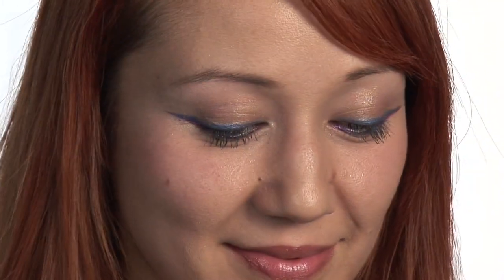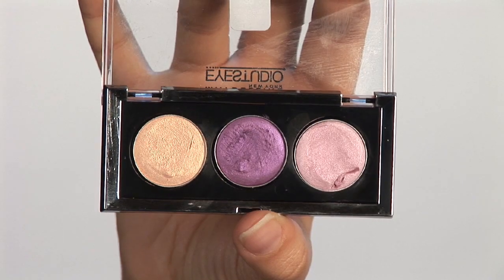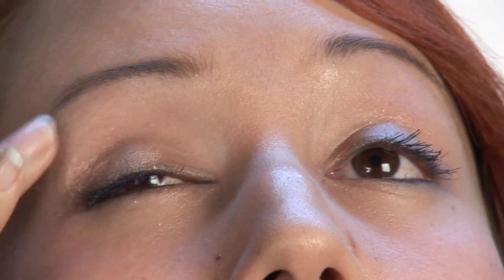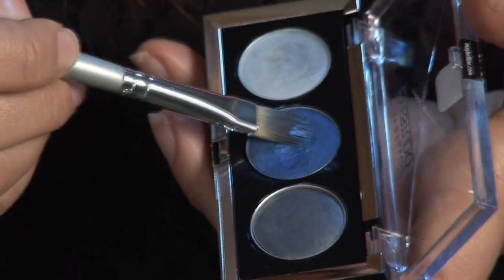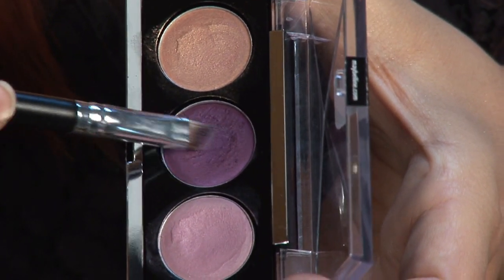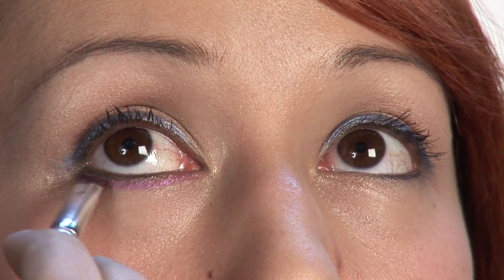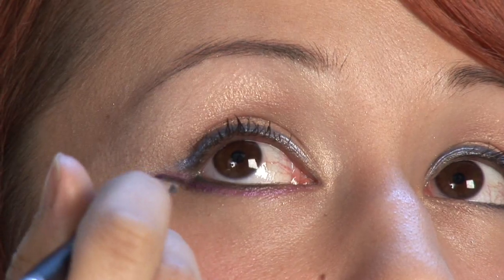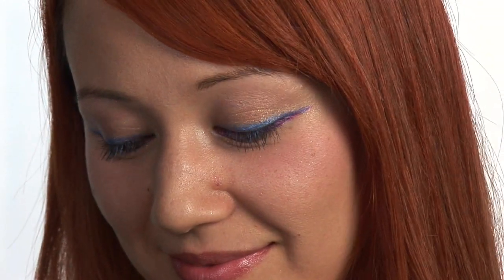Makeup Application Tips : How to Apply Exotic Makeup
Exotic eye makeup can range from dark and smokey to bright and bold. Create an exotic cat-eye makeup look with a demonstration from a professional makeup artist in this free video on beauty tips.

Expert: Christine Wheaton
Bio: Makeup and skin care expert Christine Wheaton holds certifications in beauty and runway makeup, contributing her artistry to print, film, fashion, special events, and weddings.

Series Description: From concealing dark circles under the eyes to creating a glamorous, dramatic makeup look, learn the insider tricks to applying a variety of cosmetic products. Create your own makeup looks with demonstrations from professional makeup artists in this free video series on beauty tips.